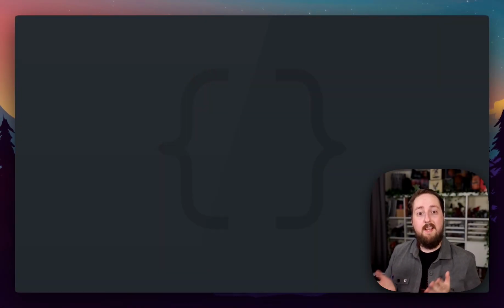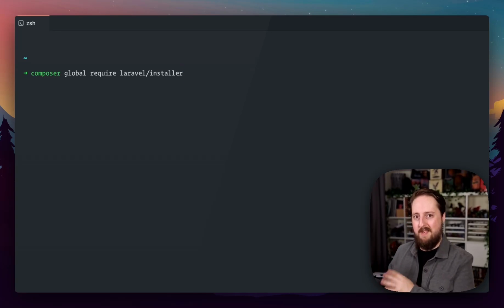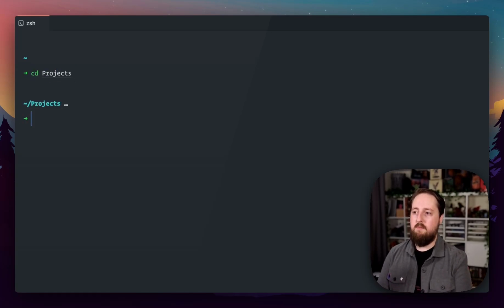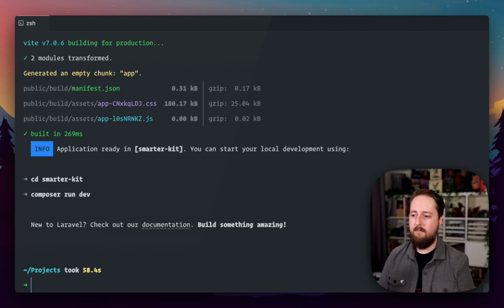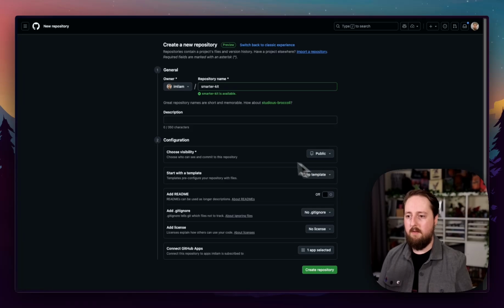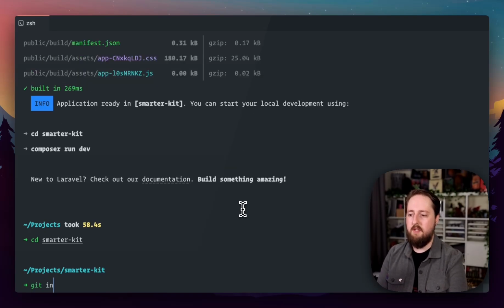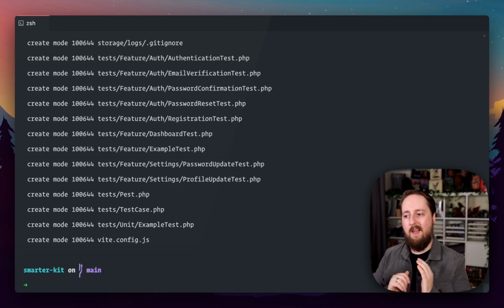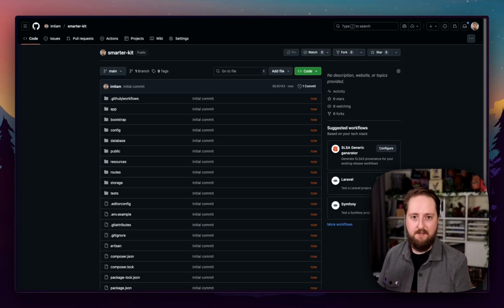Laravel Smarter Tips - Installing Laravel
When you make a new Laravel app - make sure you have the most up-to-date installer first!

You don't want to get deep into building a new project before you realise you have to do a major version upgrade!